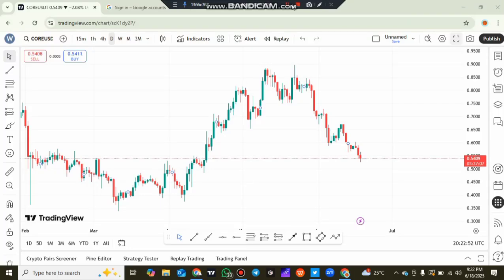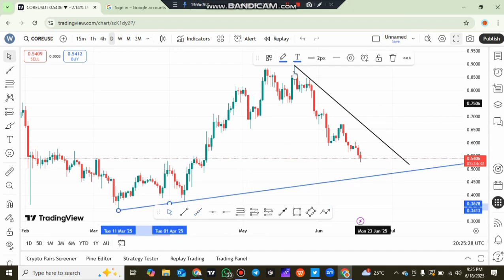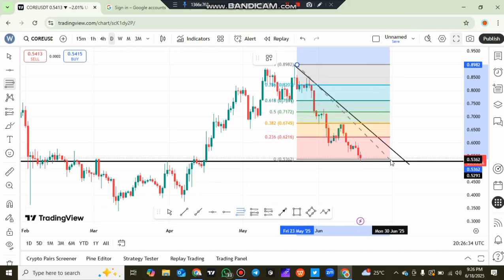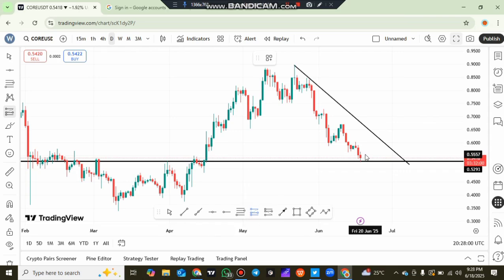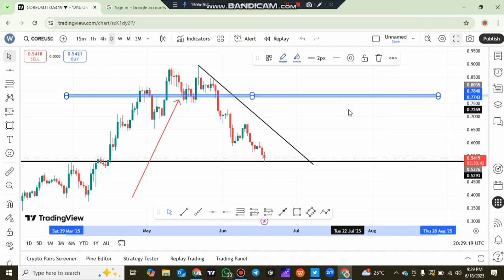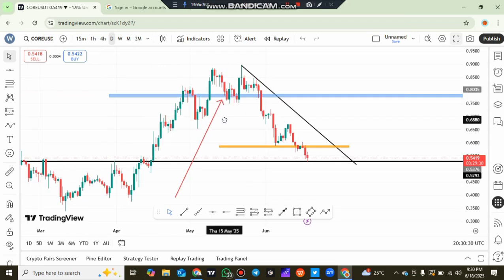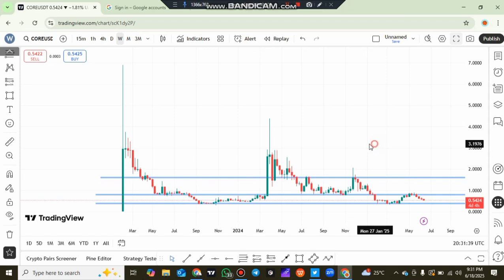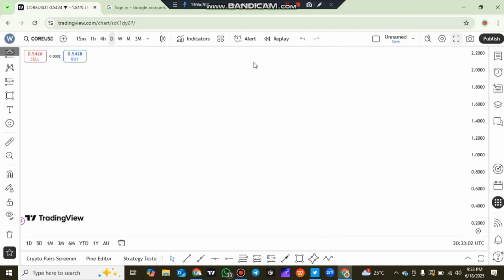How to use tradingview pt2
this will help review all important tools on tradingview  and how to use them also